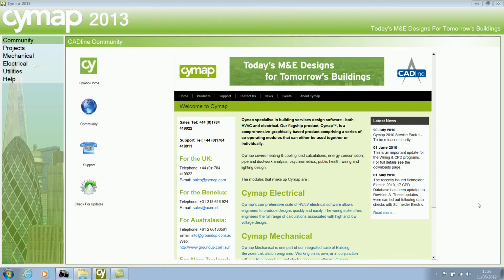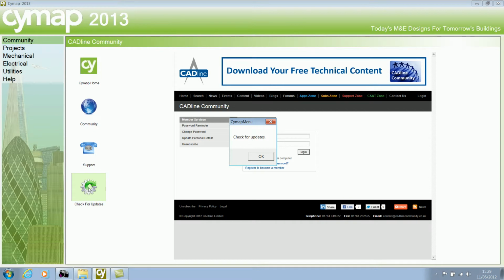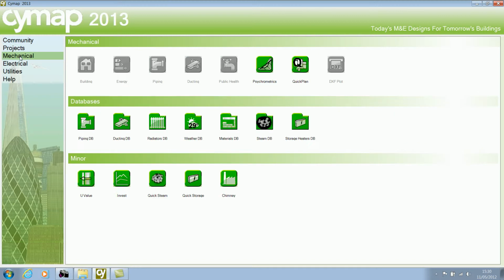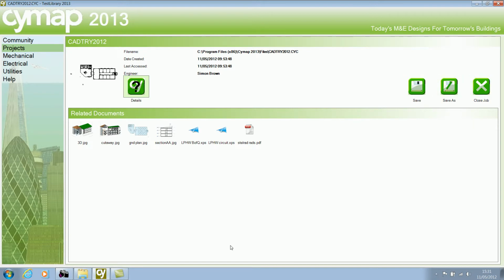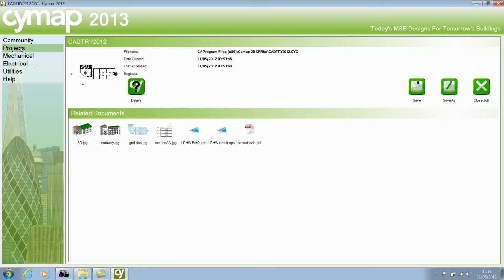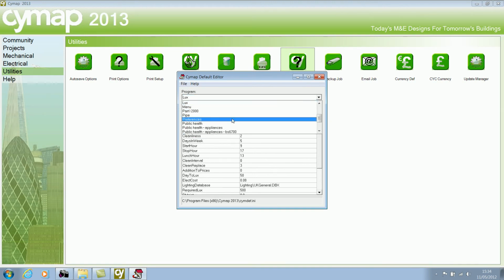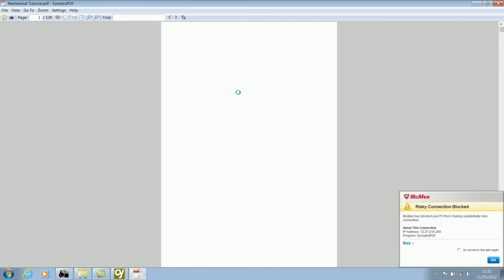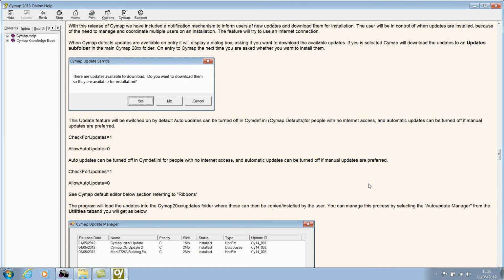INTERFACE OVERVIEW - Getting Started.avi